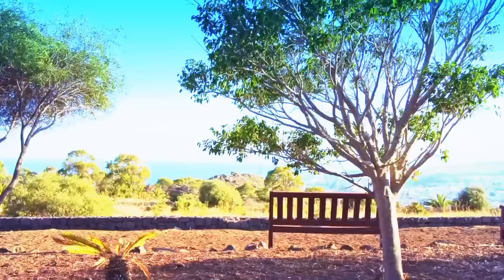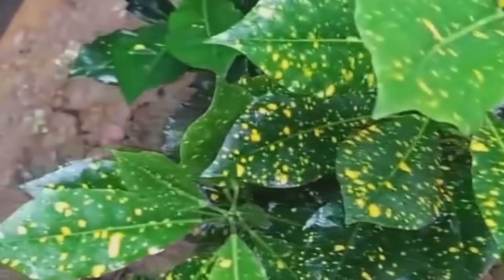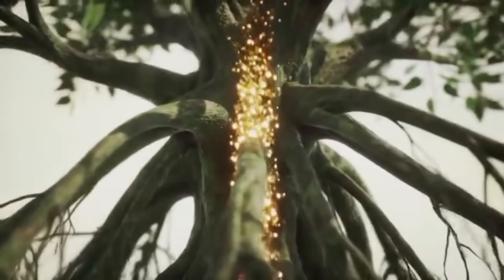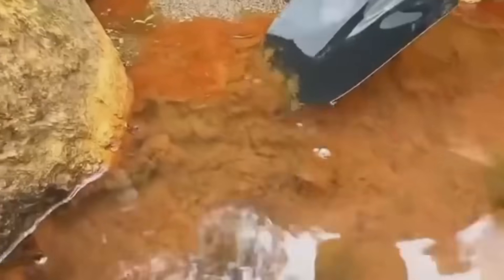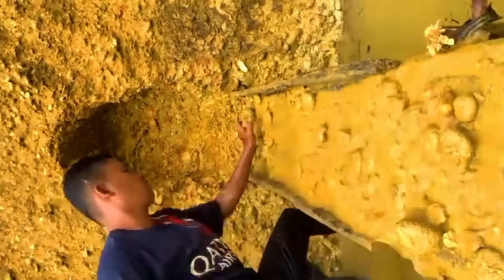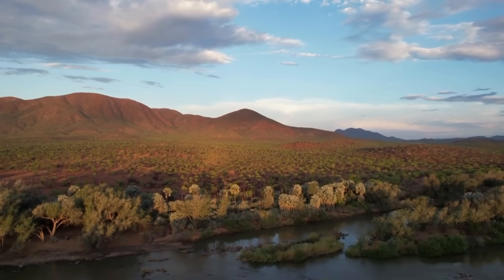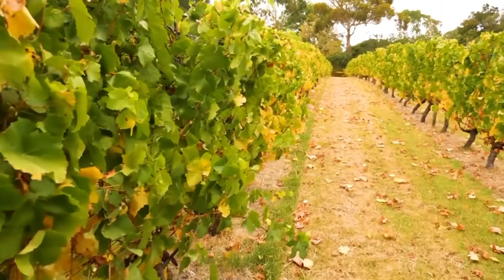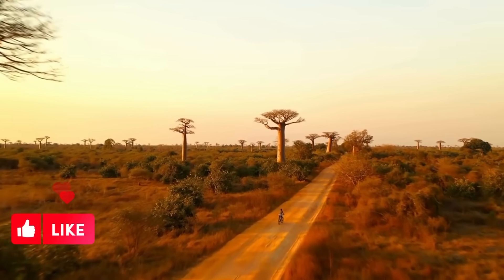If This Plant Is Growing Nearby… You Might Be Standing on Gold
Did you know that certain plants can actually grow in gold-rich soil? In this video, we uncover the remarkable natural indicators used by prospectors to locate hidden gold—without any metal detectors or tools. Learn about hyperaccumulator plants like Eucalyptus and Bracken, and discover how their presence can point directly to buried treasure beneath your feet.

From red soil to quartz veins, and now to living green clues, we explore how geology, botany, and ancient mining knowledge come together to tell nature’s hidden secrets. If you’re a prospector, hobbyist, or simply love gemstone and gold content, this is your guide to spotting gold the natural way.

📍 Watch till the end for insane facts and real-world gold plant zones!

00:00 - Intro: A plant that leads to gold?
00:45 - Gold and plants: The secret link
02:05 - Eucalyptus: Gold in the leaves?
03:30 - Bracken Fern: Rooted in gold
04:50 - Mulga Trees: Dryland gold scouts
06:10 - Desert plants and gold-bearing soils
07:30 - Red soil + roots = a golden sign?
08:50 - Phytomining: Science behind gold-loving plants
10:05 - How prospectors use plants in real field hunts
11:30 - Field clues you should never ignore
12:30 - Outro: Nature speaks, if you know how to listen